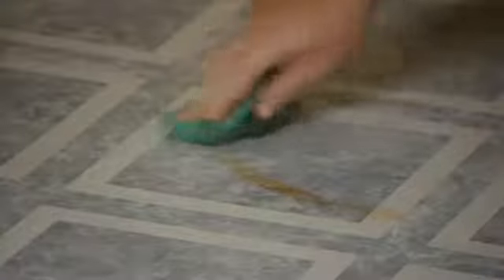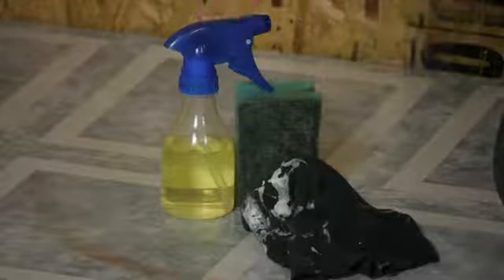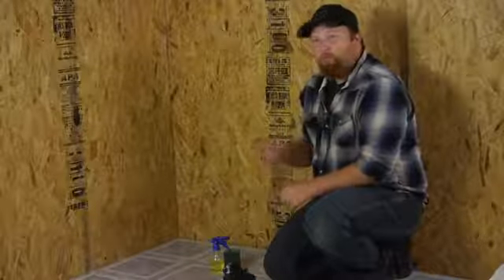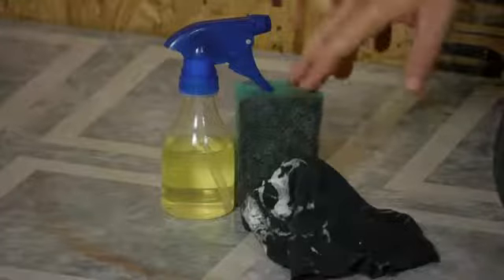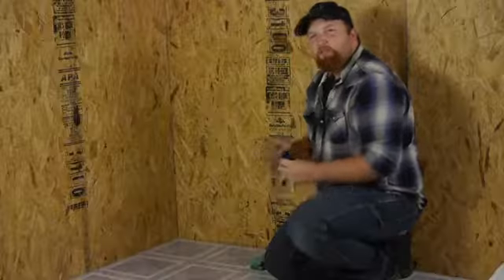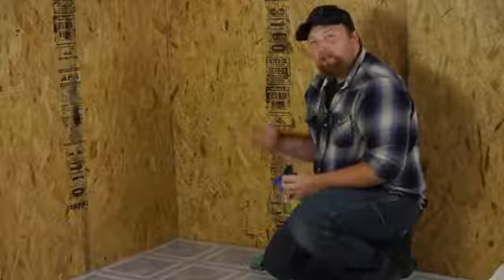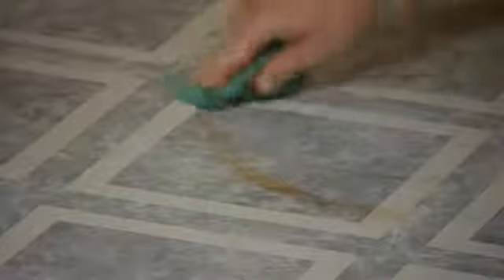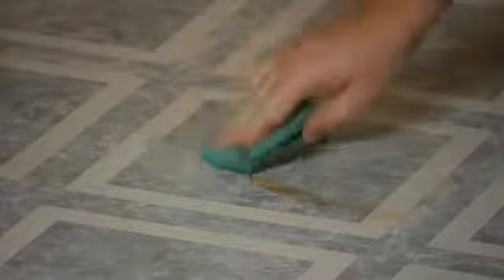How to Remove Yellow Stains From Floor Tile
How to Remove Yellow Stains From Floor Tile. Part of the series: Flooring Maintenance. Removing yellow stains from floor tile requires you to mix calcium, lime and rust remover in a spray bottle. Remove yellow stains from floor tile with help from a foreman for Lighty Contractors in this free video clip.